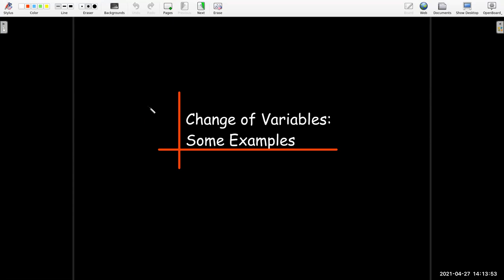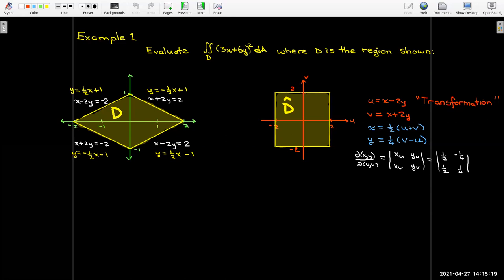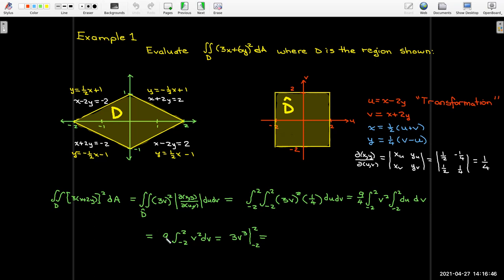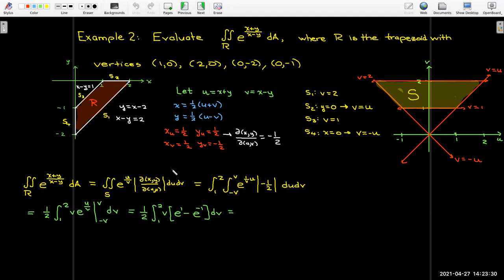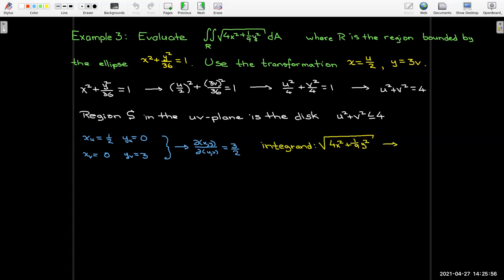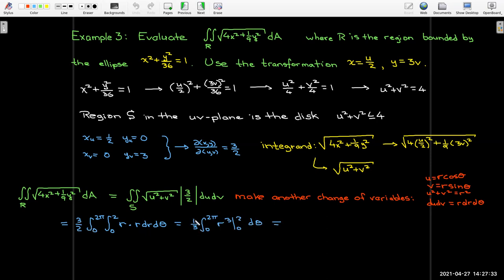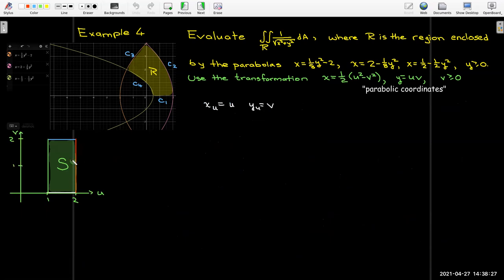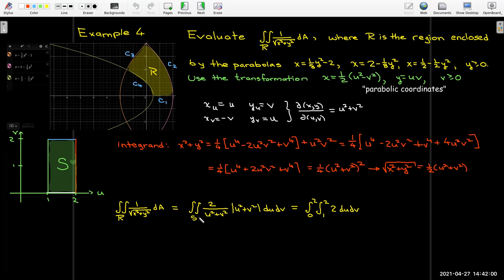Change of Variables: 2D Examples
We work out several examples where we us a change of variables to evaluate a double integral.